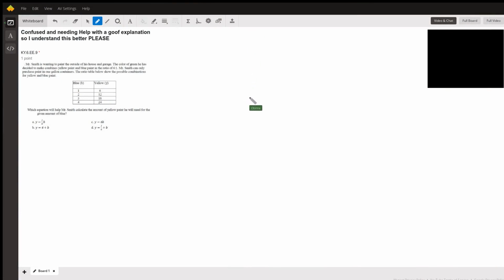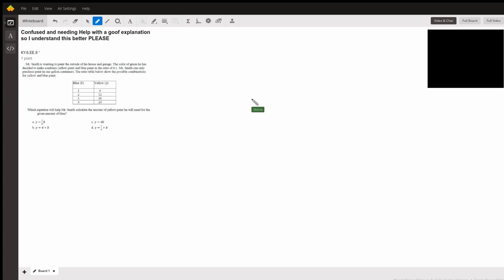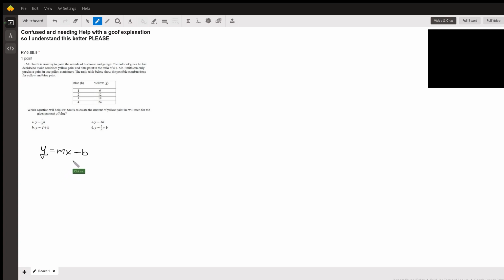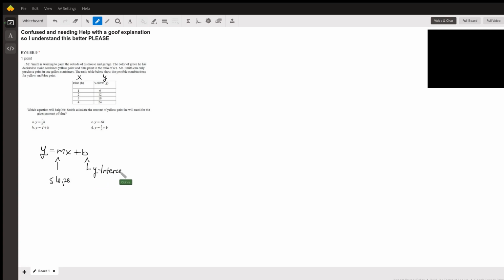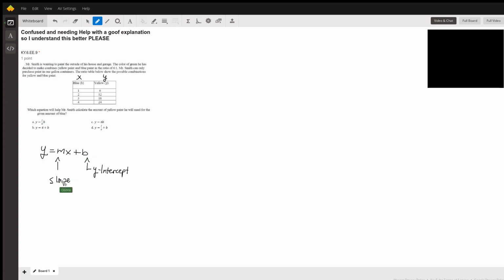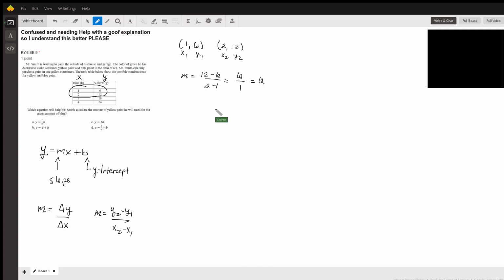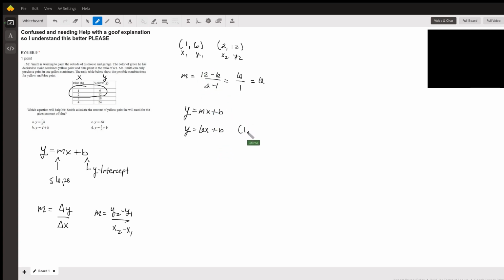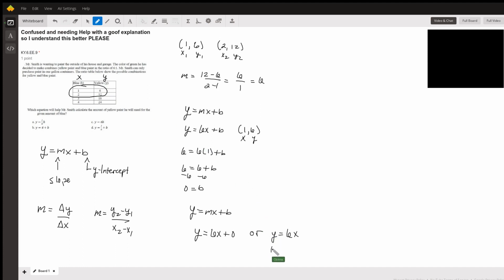Writing the Equation of a Line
Question: Confused and needing Help with a goof  explanation so I understand this better PLEASE
KY.6.EE.9 *1 point

Answered By:

Obinna E.
Math Teacher with over 20 years of experience at your service!